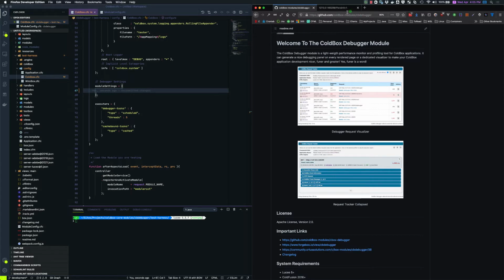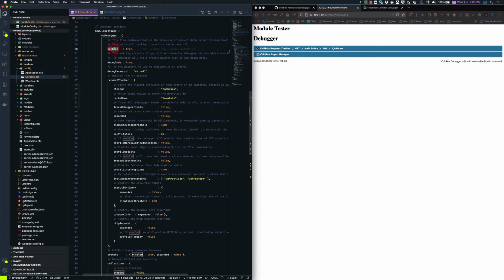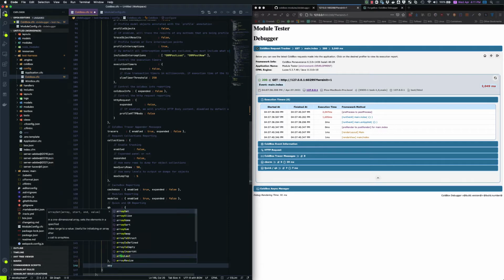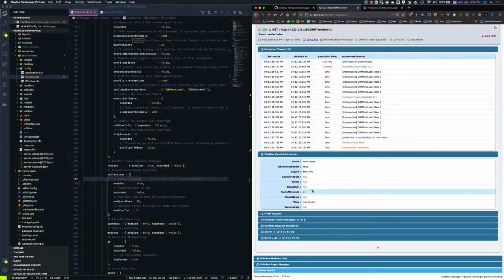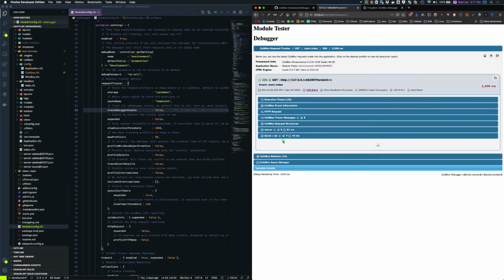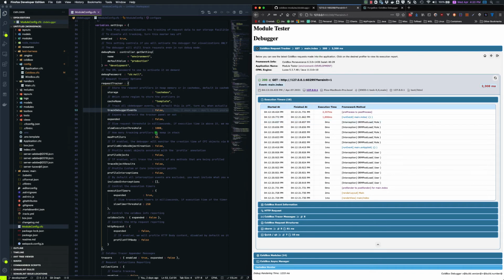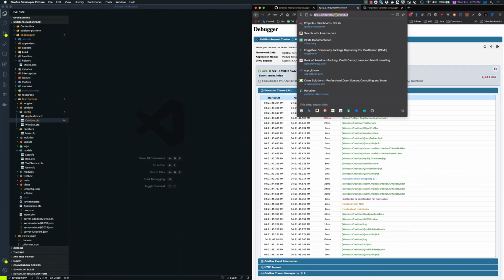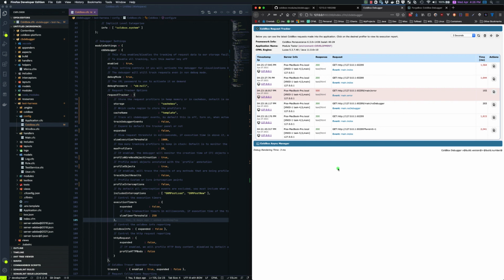ColdBox Debugger v3 Overview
A 20,000 foot view of the new ColdBox Debugger Mini Application Performance Manager.